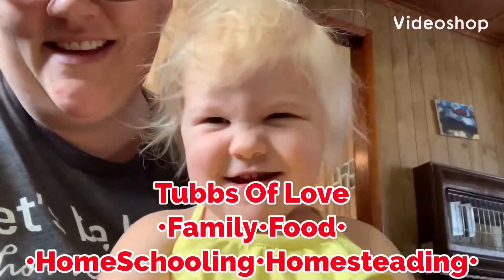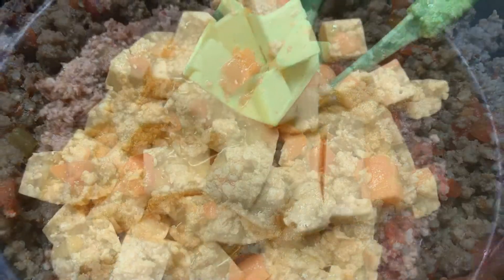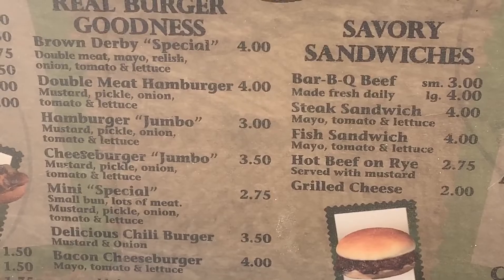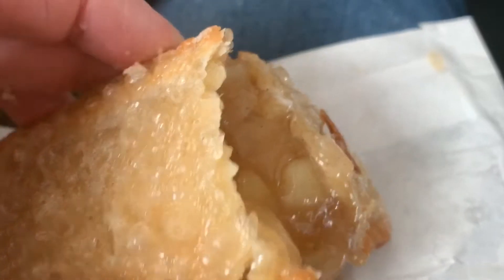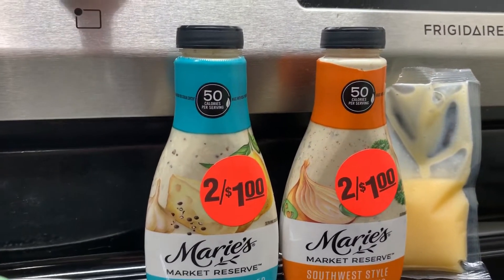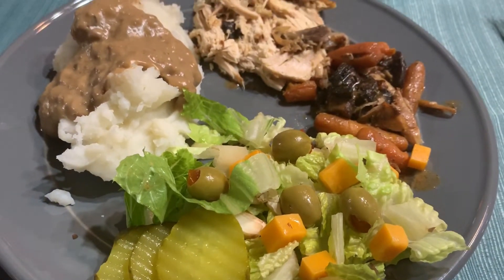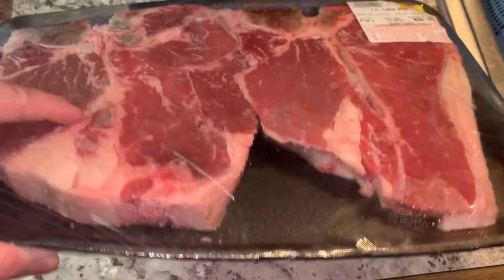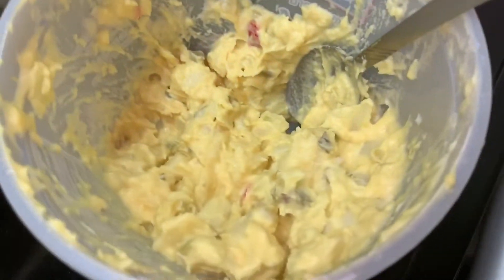Large Family Dinners 32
Hey guys!